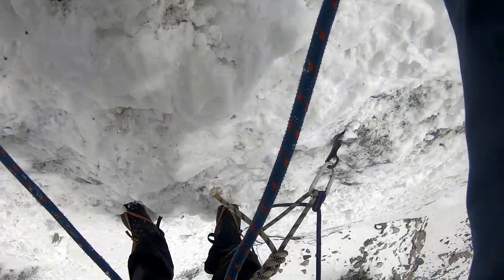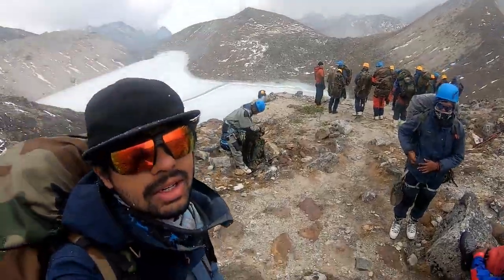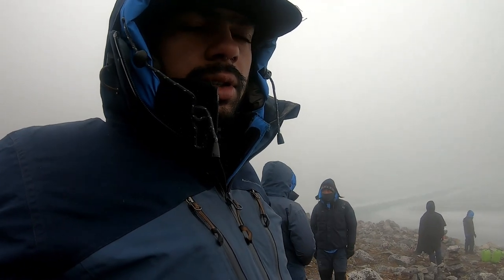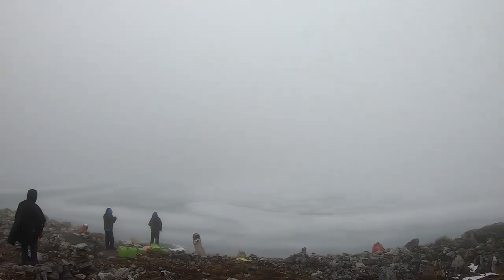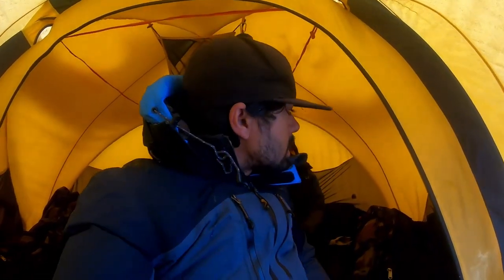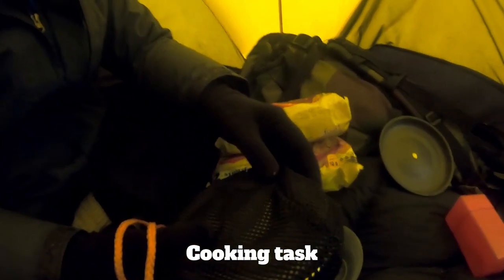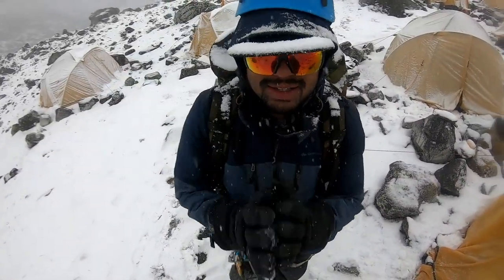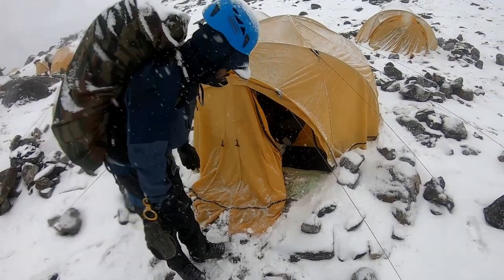Vlog 5: KABRU DOME GLACIER TRAINING/HMI AMC 194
This is the 5th vlog of the AMC series. Everyday we trained at the glacier, different ice climbing techniques. I have tried to keep it raw. Hope you enjoy. Thank you.

Music used